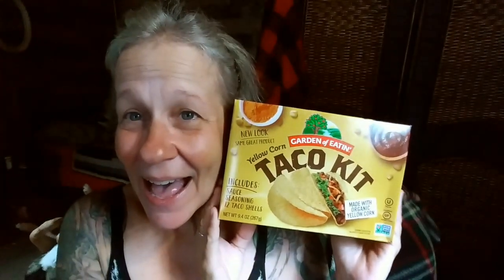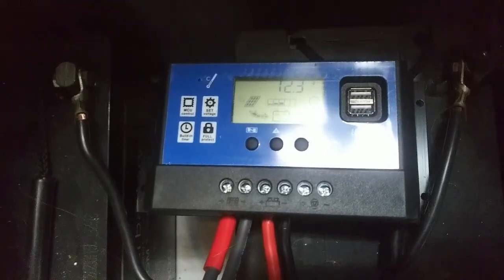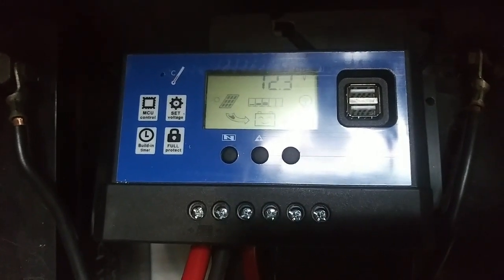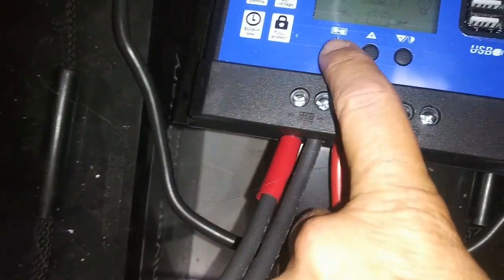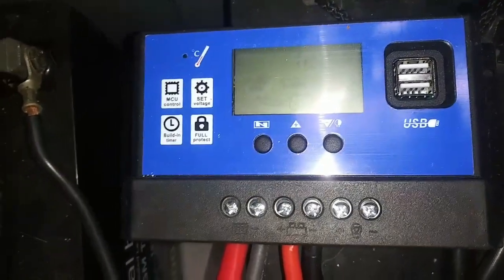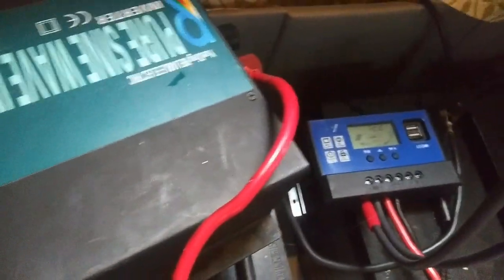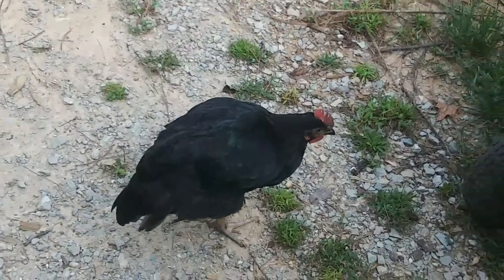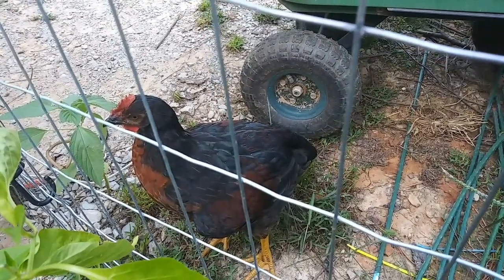Solar Issues and More Birthday Prezzies! - Ann's Tiny Life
I show you what's going on with my solar setup. I'm the most blessed and thankful gal on the internet! LOL